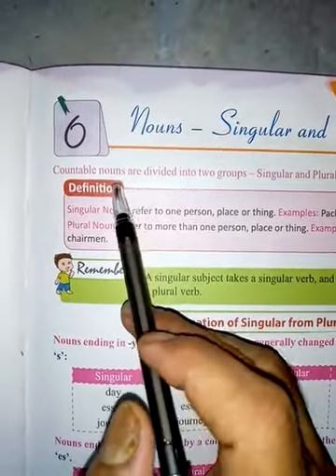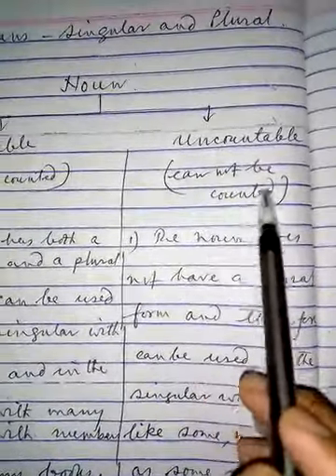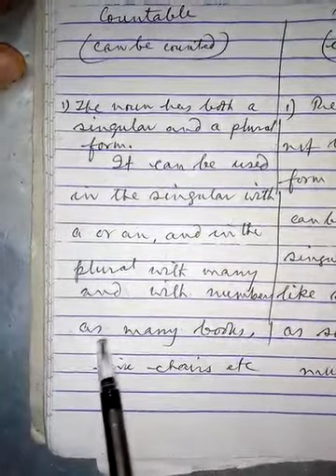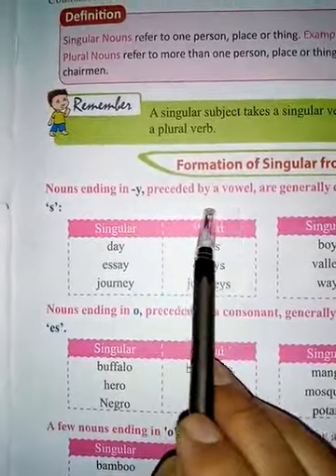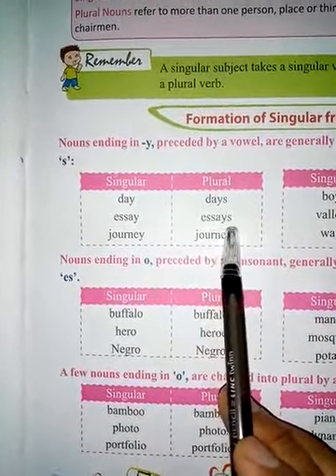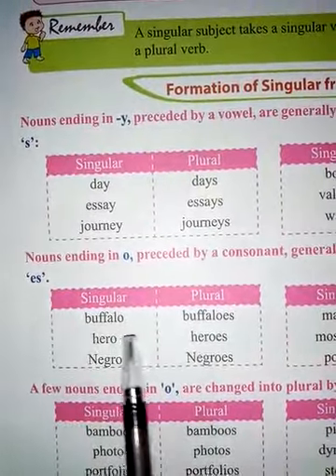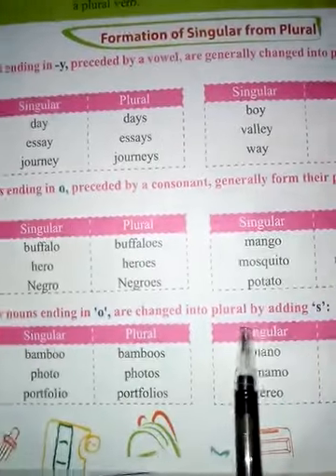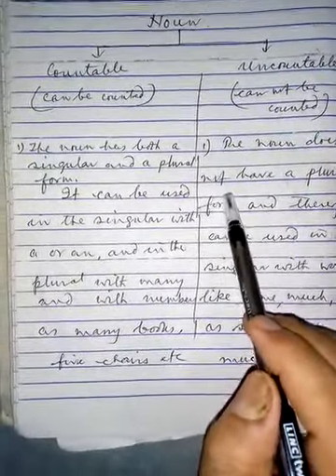Std-5, English gram, ch-6, pg-27 26/5/20